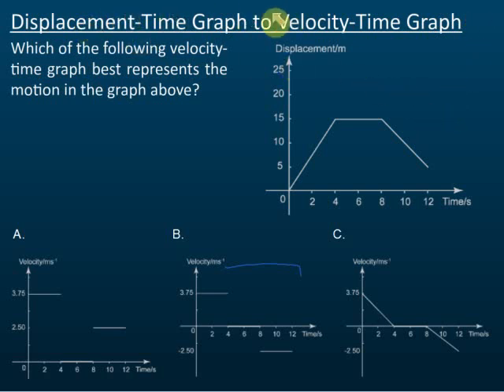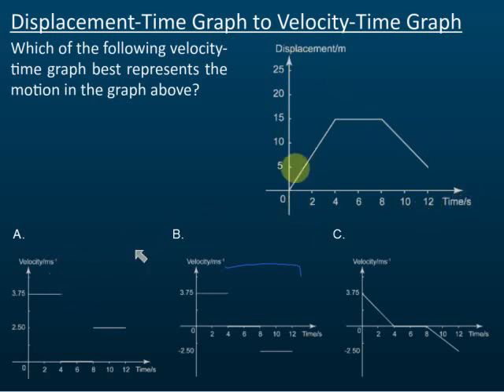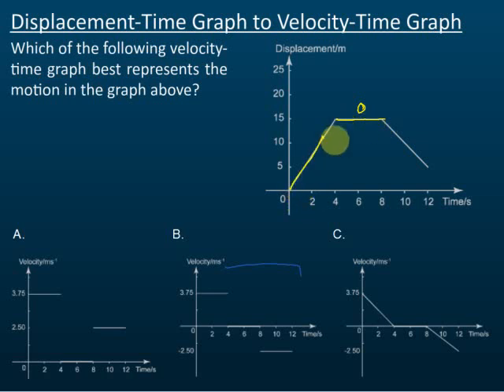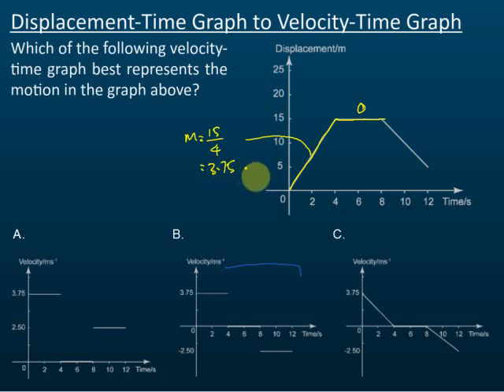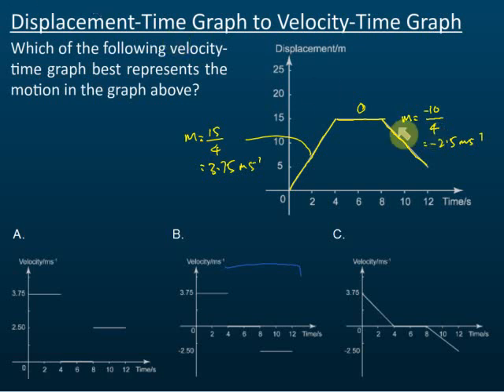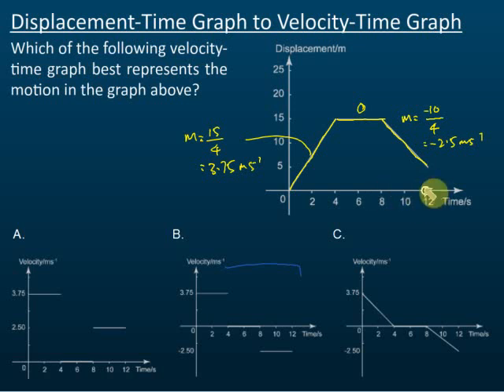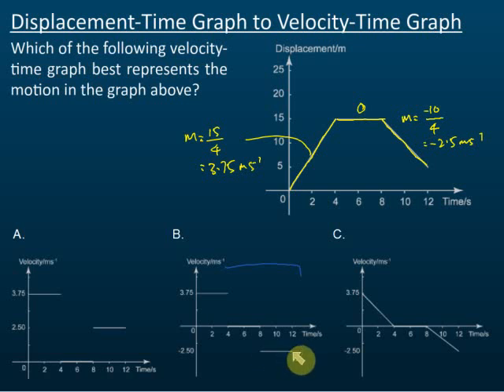Displacement-Time Graph to Velocity-Time Graph | Force and Motion